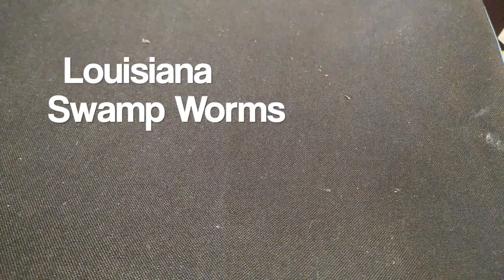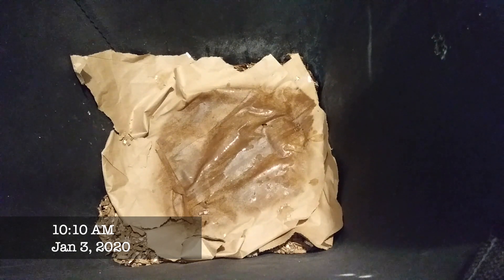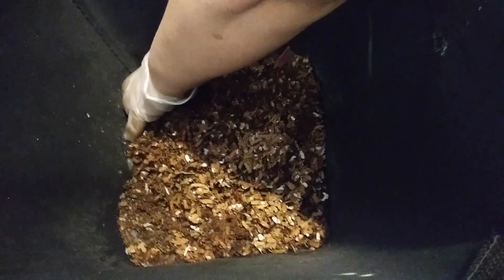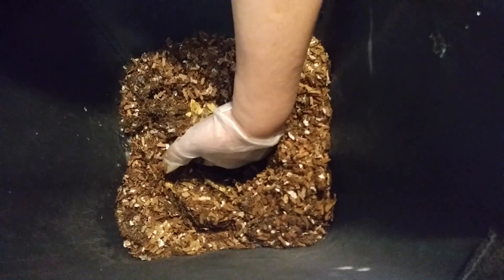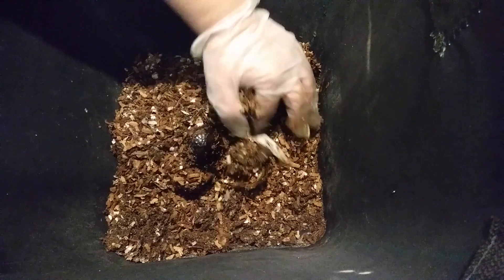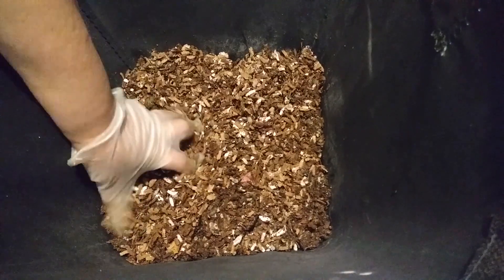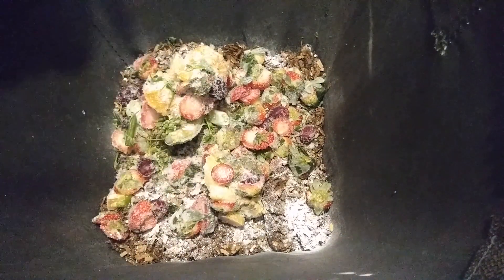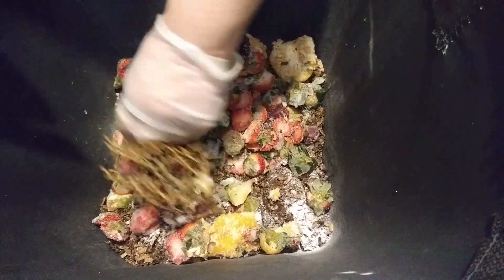Swamp Worms Fed Berries, Canteloupe & Grape - VermiBag Minimist - compost & bait worms - Ep 4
This video is about Louisiana Swamp Worms Fed Strawberry, Canteloupe, Grape & Blueberry - VermiBag Minimist -vermicompost compost & bait worms- Ep 4.

These Louisiana Swamp Worms (Dendrobaena veneta [Rosa, 1886]) have frequently been misidentified as Eisenia hortensis and is very close to a non-striped form of Eisenia foetida.

When used as bait, the Louisiana Swamp Worm is a little tougher, stays on the hook better, and has a bit of an odor. These worms are known for their hardiness and liveliness.